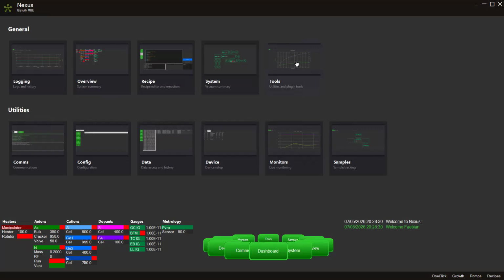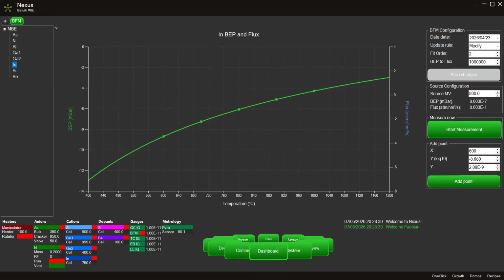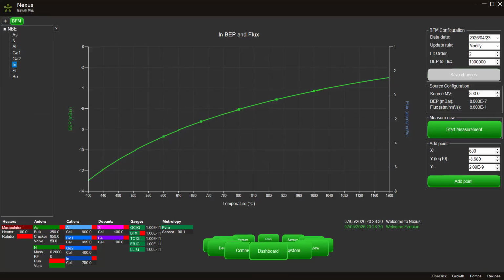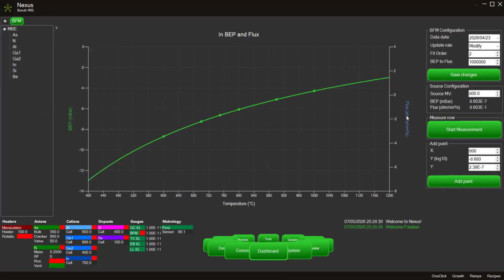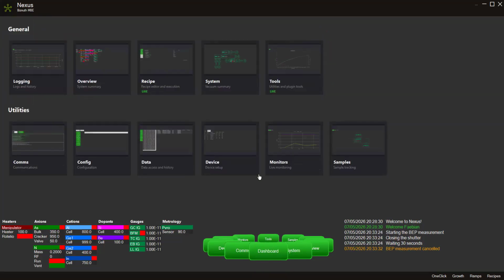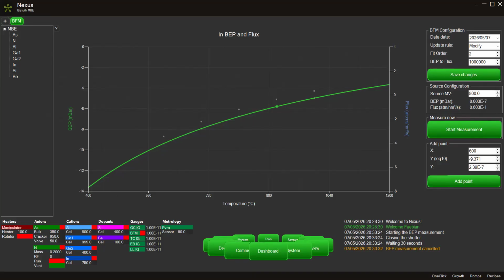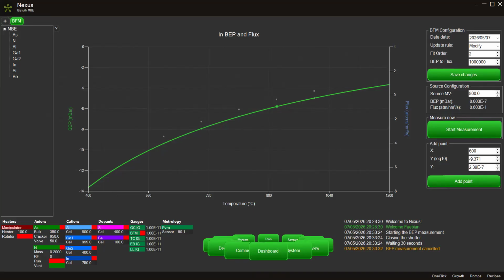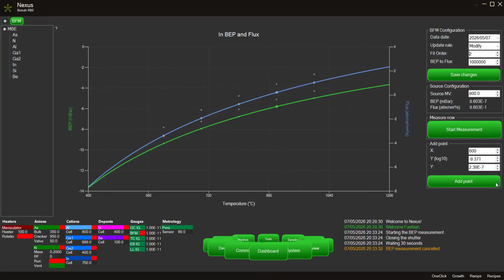An introduction to Beam Flux Montior calibrations in Nexus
In this video we explore the beam flux monitoring capabilities of Nexus and show you how to calibrate your MBE system, from manually to fully automatically.